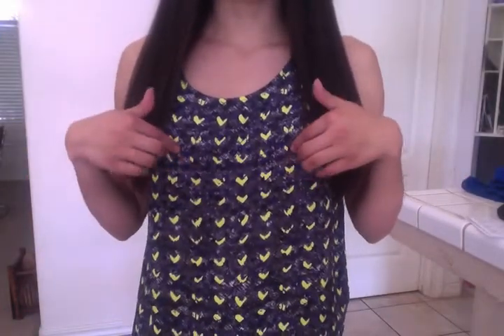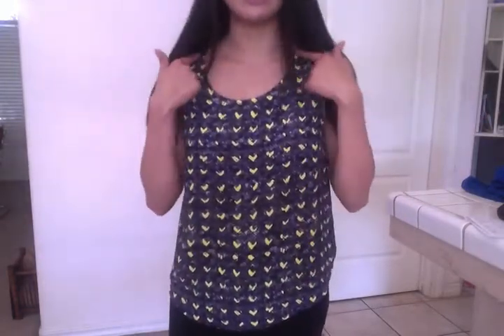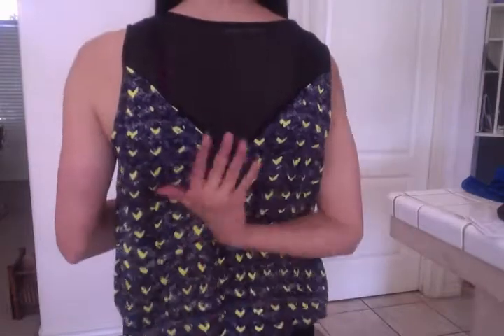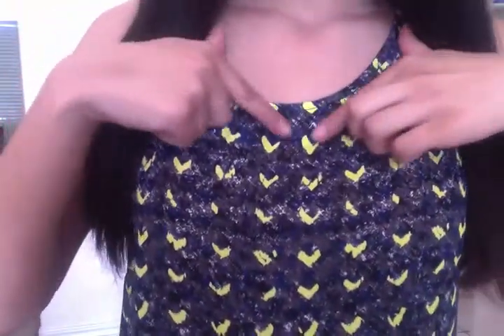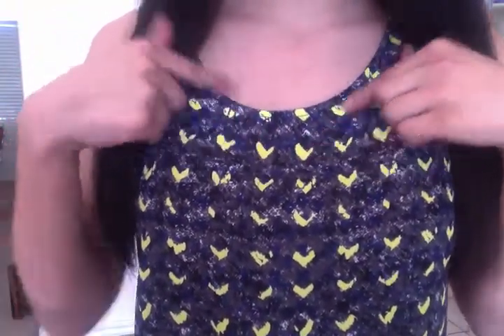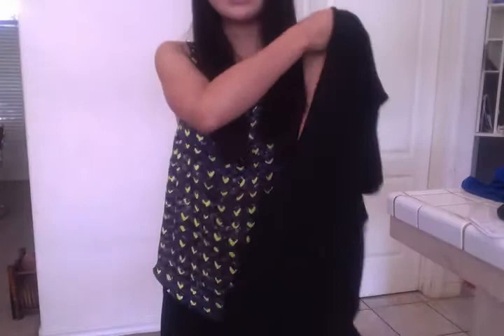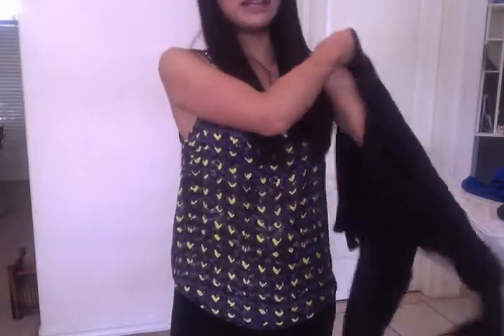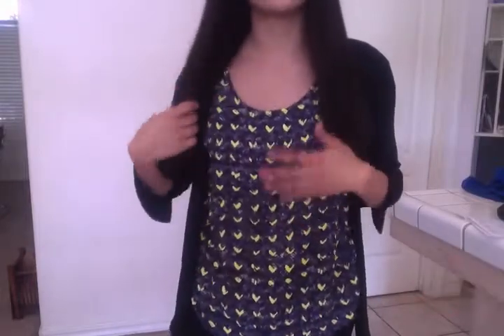Fall OOTD:)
Top- Nordstrom BP Section
Leggings(Jolt)-Nordstrom BP Section
Earrings-Nordstrom BP Section
Boots-JCPenney